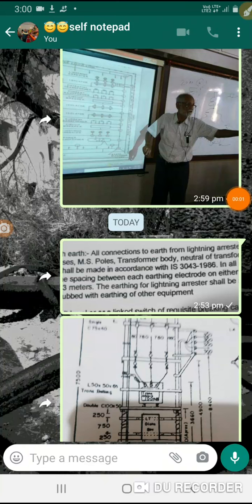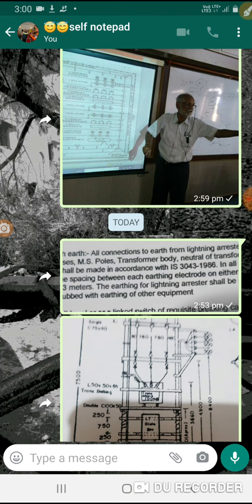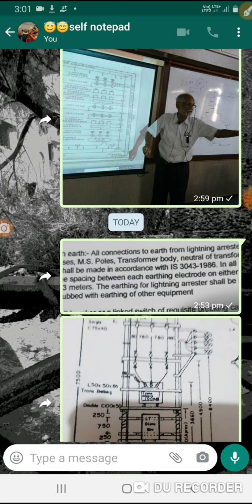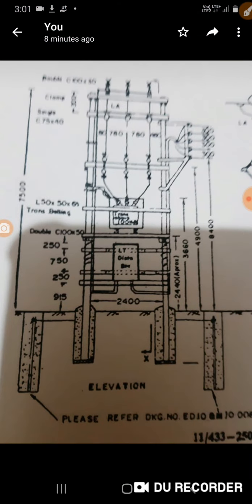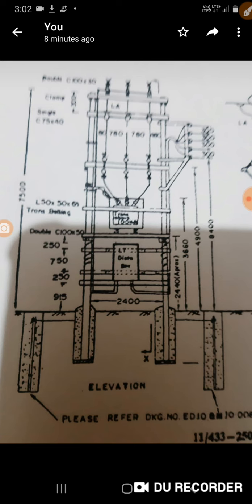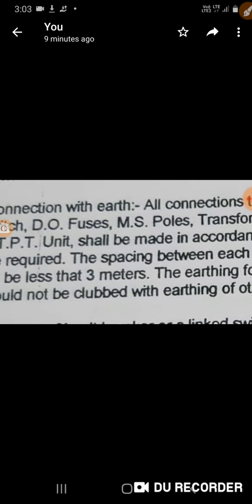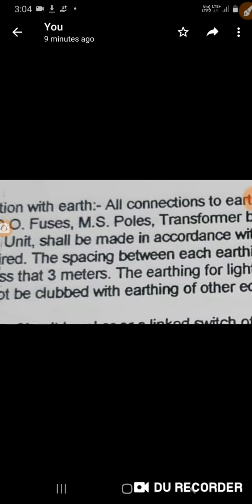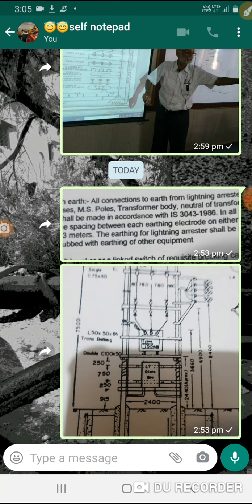रोहित्र आणि रोहित्र DP ला किती अर्थिंग असतात ? हा 6वा vdo ! As per PWD hand book?